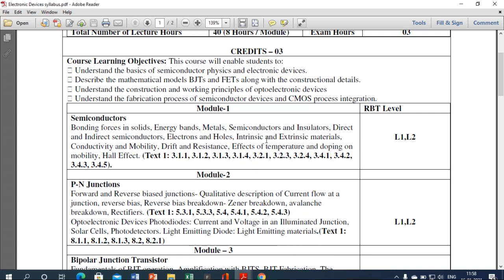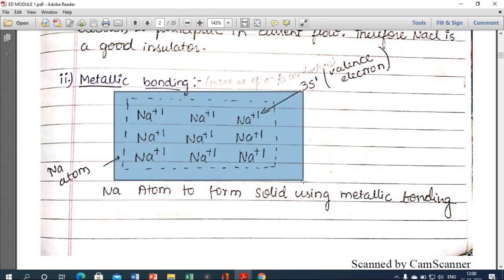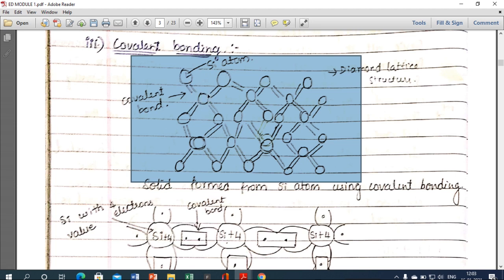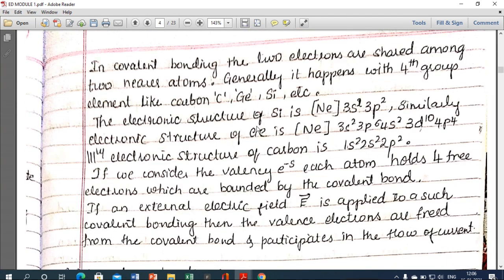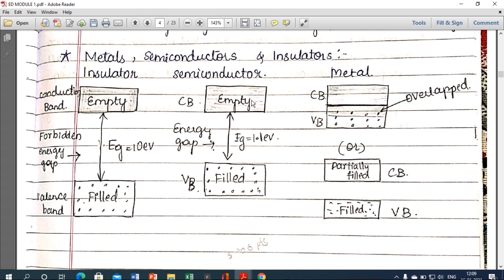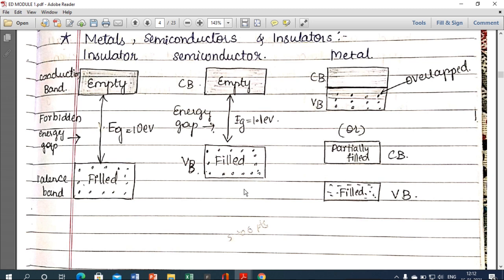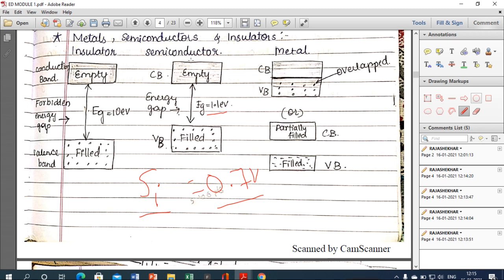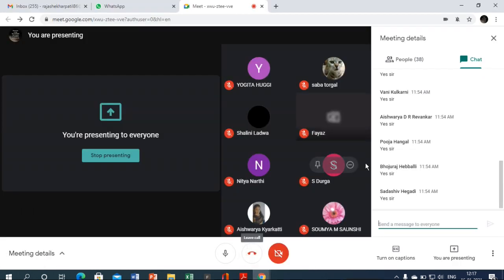2 SEMICONDUCTORS AND INSULATORS